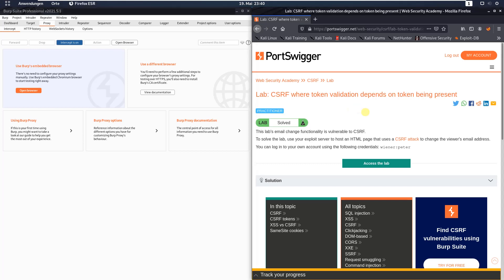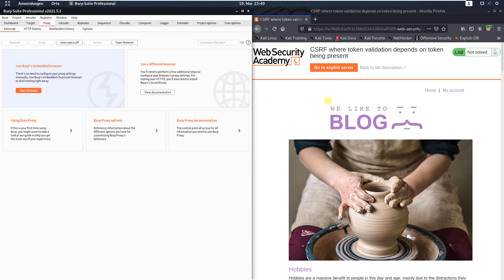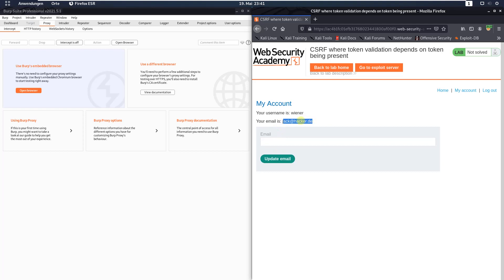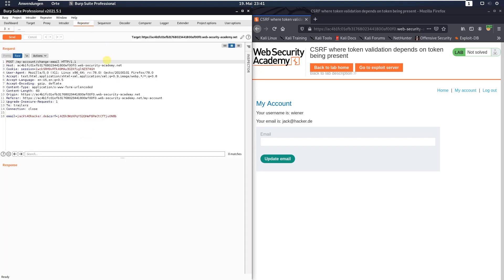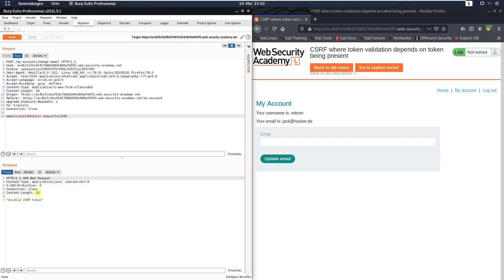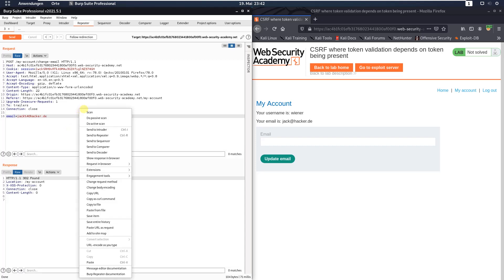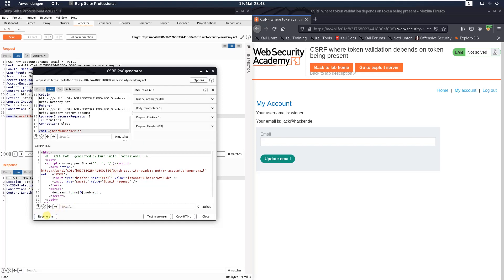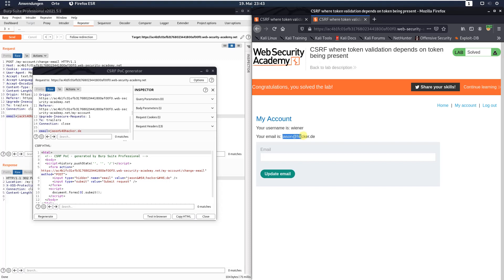CSRF where token validation depends on token being present (Video solution, Audio)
This video shows the lab solution of "CSRF where token validation depends on token being present" from Web Security Academy (Portswigger)